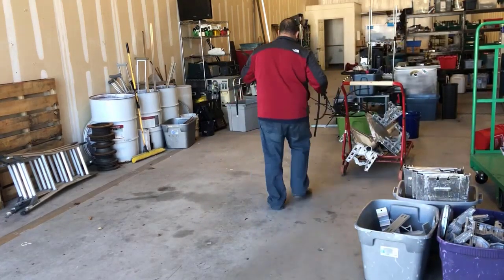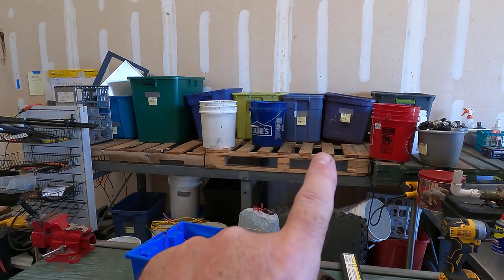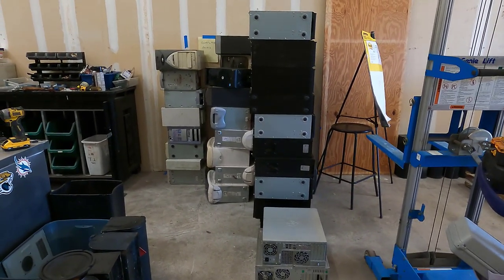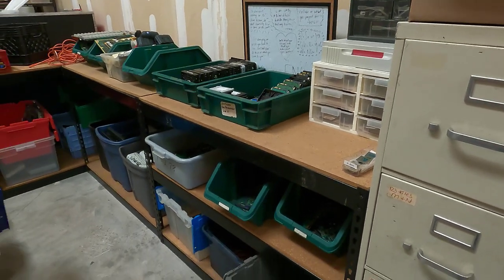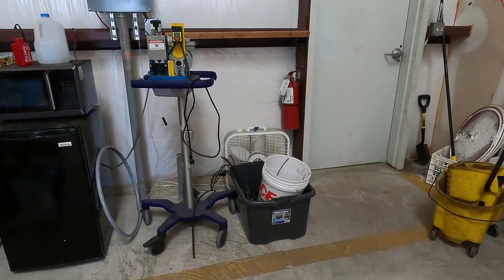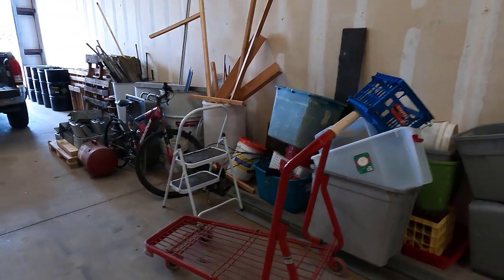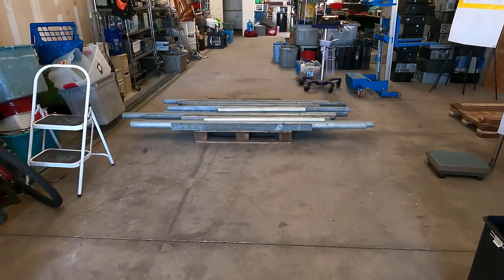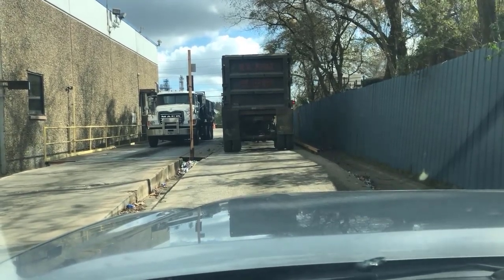Reconfiguring the Shark Cage to deal with bigger/heavier scrap.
The Shark Cage needs to be reconfigured to deal with the bigger/heavier scrap we are getting from the cell tower company.  What do you think of the new layout?

Ali’I Kai can now be viewed on our website!

Shark Scrapper eBay store for items found:

Shark Scrapper Private Label hot sauce is out of stock.

Camera(s):  GoPro HERO 9 Black